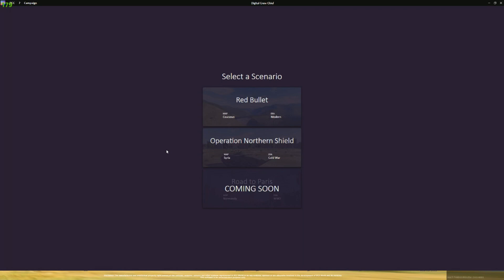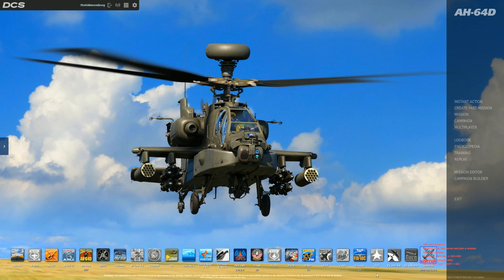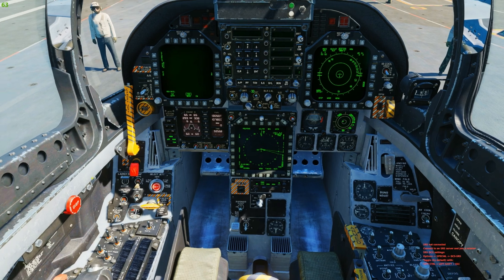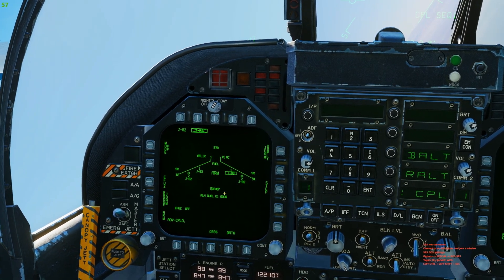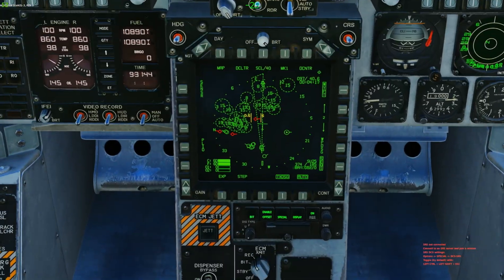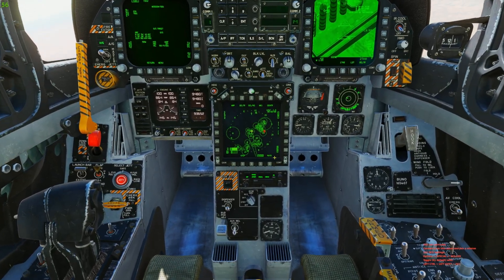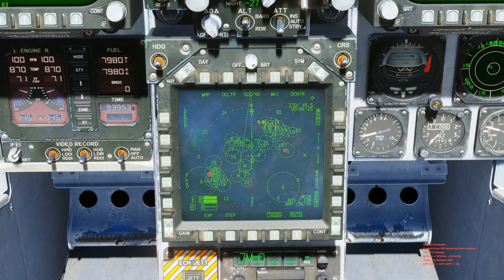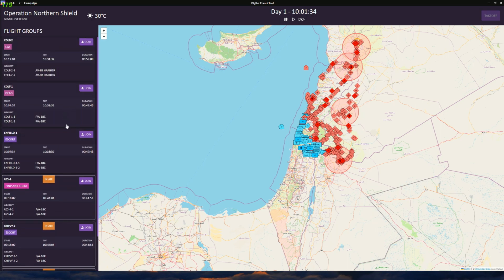Operation Northern Shield - F-18 Pinpoint Strike Day 1 | Digital Crew Chief + DCS World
Join me on a playthrough from Day 1 of a Digital Crew Chief persistent war campaign Operation Northern Shield. DCC is a new dynamic campaign app for DCS. It's in very early development but its simple to use interface and straight forward operation make this app very promising.

Their channel - @DigitalCrewChief

🟢 TikTok.com/@CallsignGrimey

VPC WarBRD Base | VPC Constellation Stick | VPC Mongoose T-50CM3 Throttle | VPC ACE Flight Pedals

DCS, DCS World, Digital Combat Simulator, DCC, Digital Crew Chief, F-18, F-18 mission